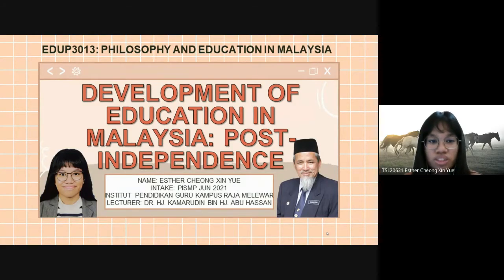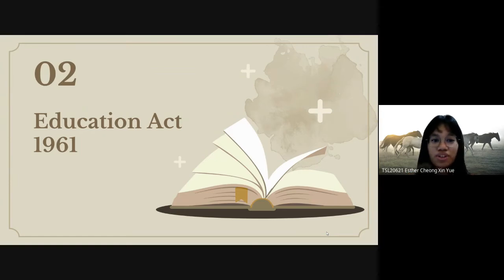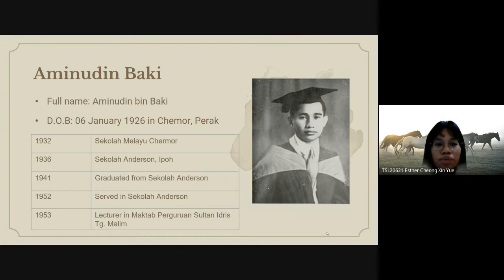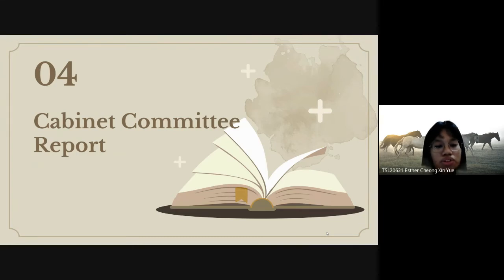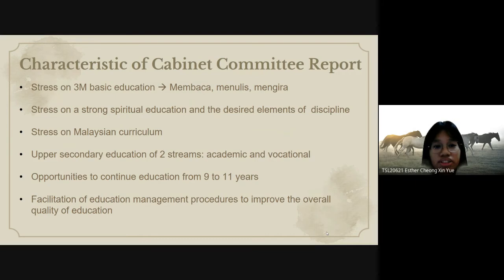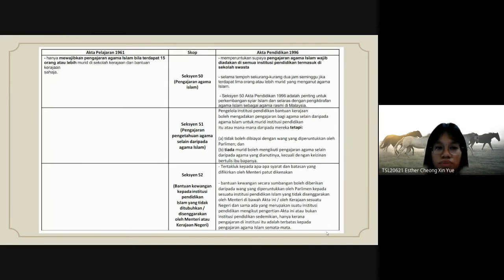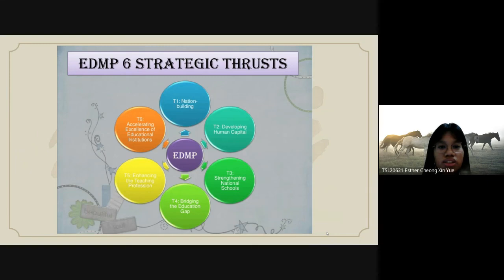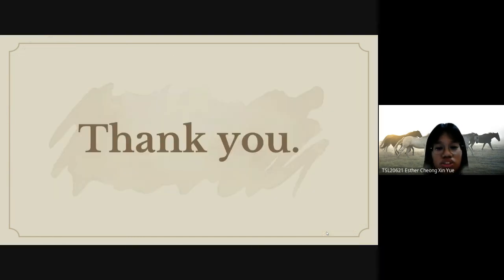EDUP3013 PHILOSOPHY OF EDUCATION IN MALAYSIA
TOPIC 5:  POST INDEPENDENCE EDUCATION ACT 1996
PRESENTER: ESTHER CHEONG
IPGKRM PISMP TESL 2